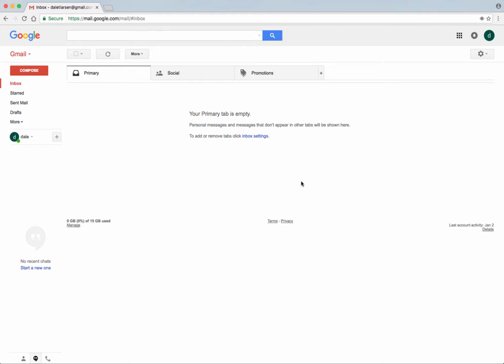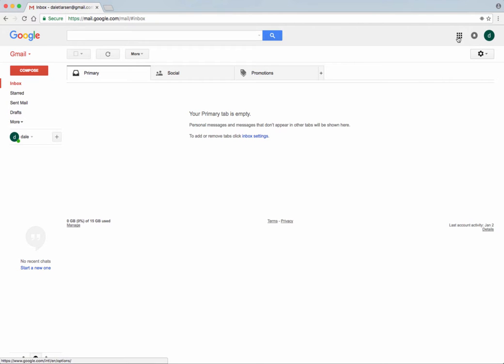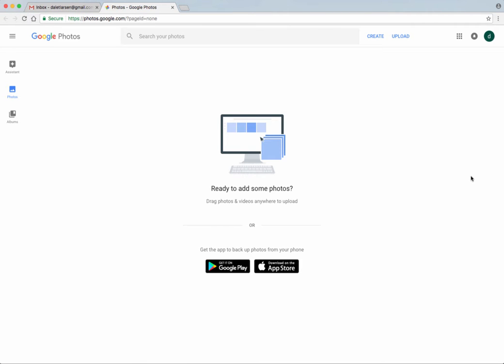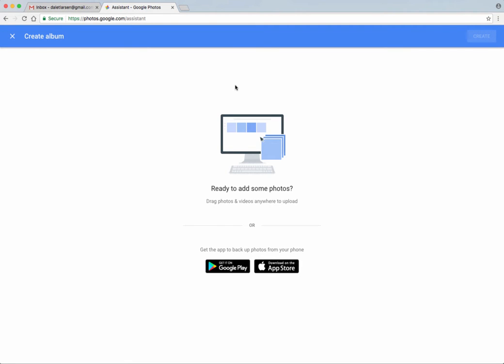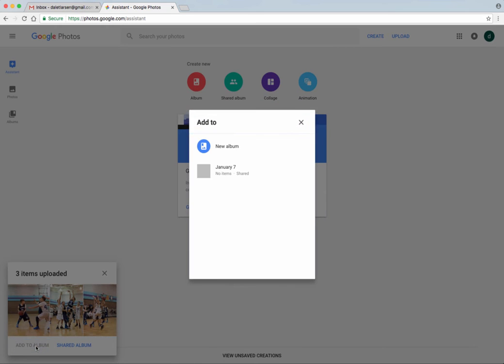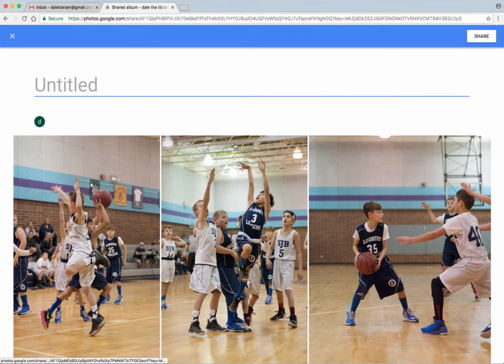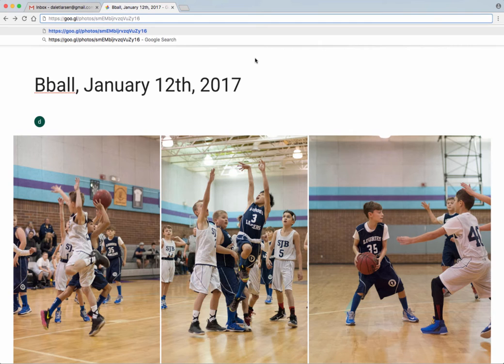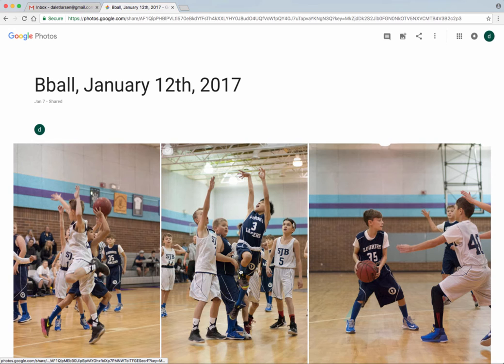upload photos question